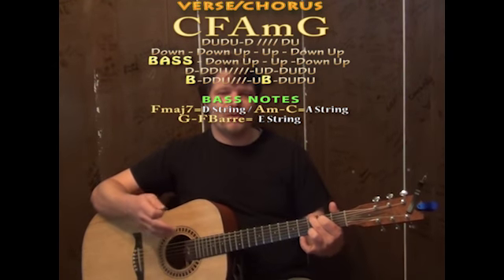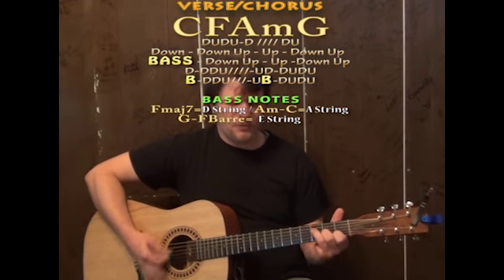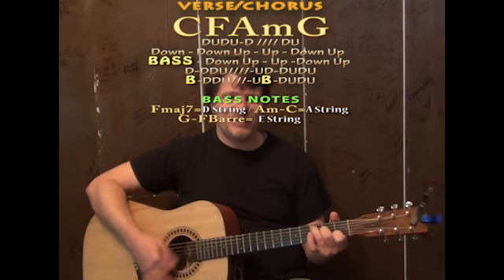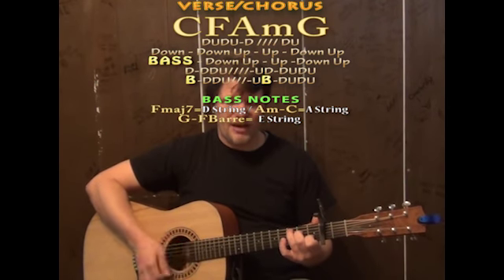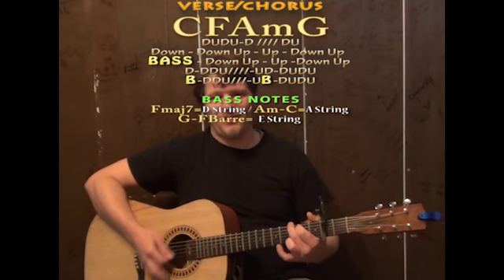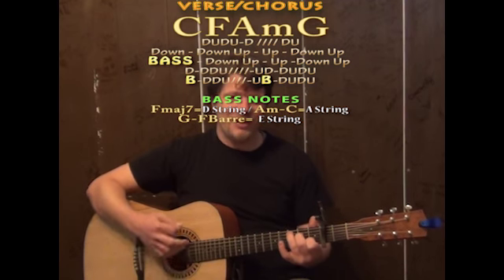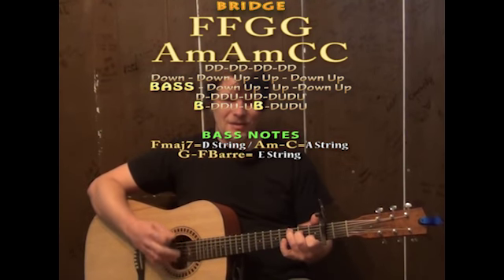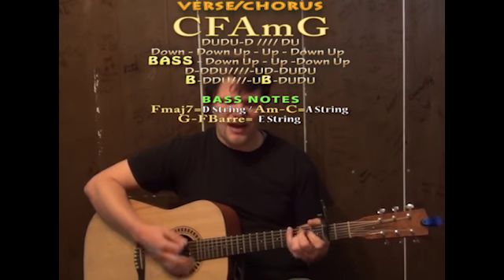Better Than Words (One Direction) Easy Guitar Strum Capo 2nd Fret C G F Am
Capo 2nd - Super easy guitar lesson on how to play Better Than Words by One Direction with chords and strum patterns to cover the song or play with the recording ;) BEATLES GUITAR LESSONS